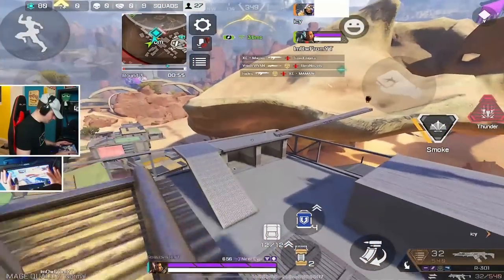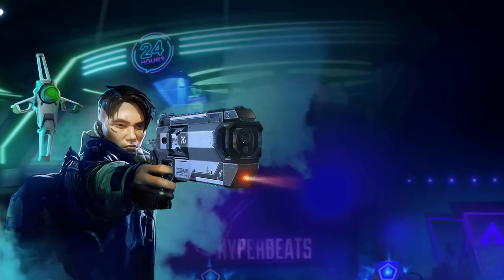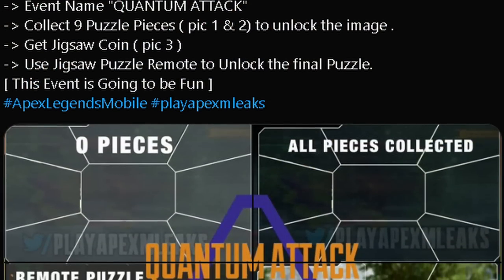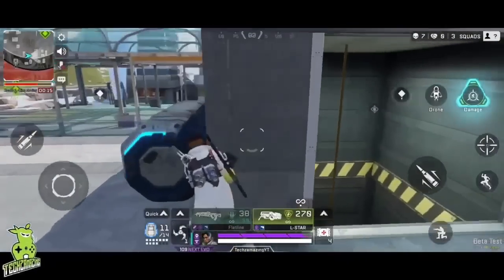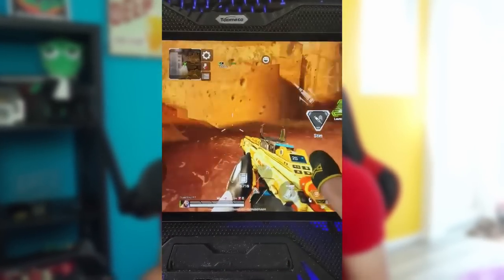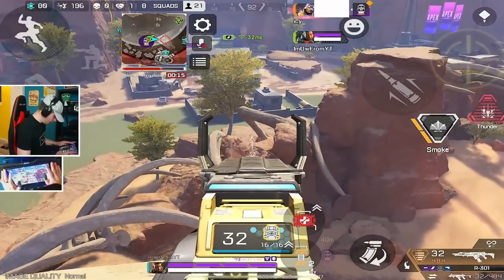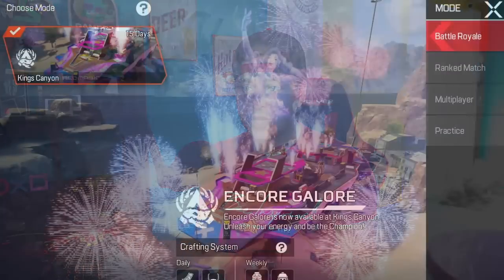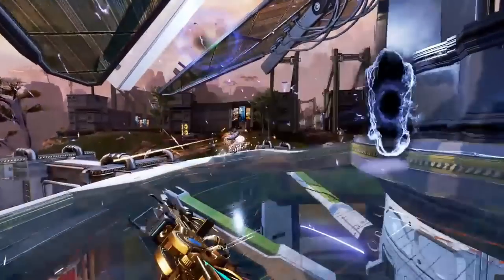Is The NEW SEASON of Apex Mobile Going To Be Good?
Codashop and Electronic Arts (EA) are in an official partnership to make it possible for Apex Legends: Mobile players to buy Syndicate Gold safely and securely!

Wassup Legends, in this video we take a look at whats coming in season 2.5 of Apex Legends Mobile!

0:00 Intro
1:59 AD
2:59 Gameplay